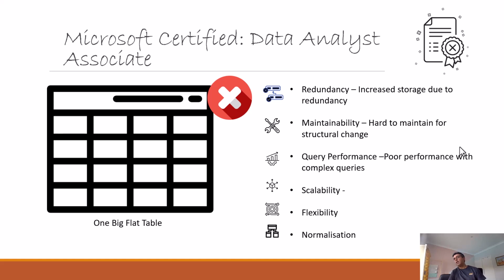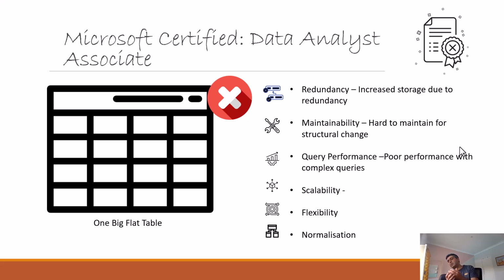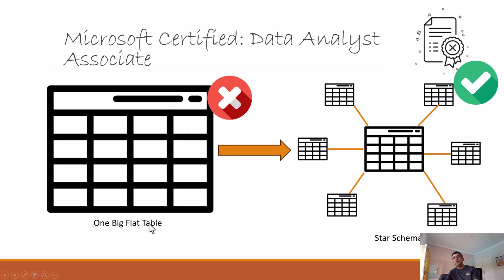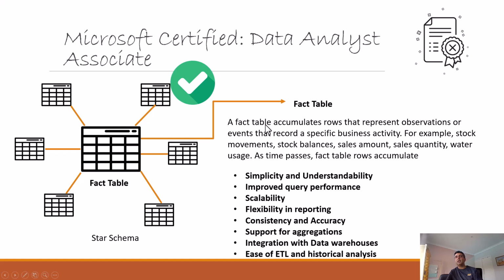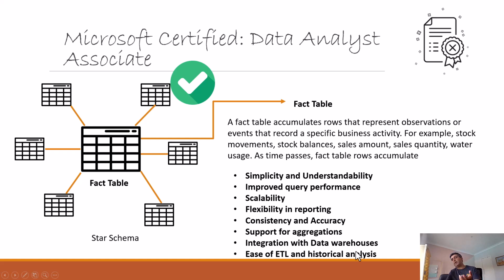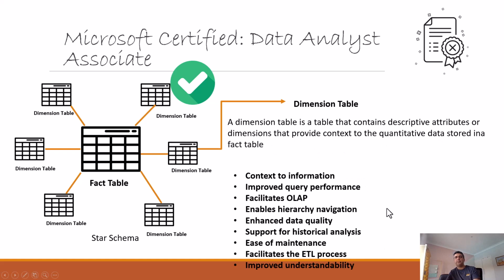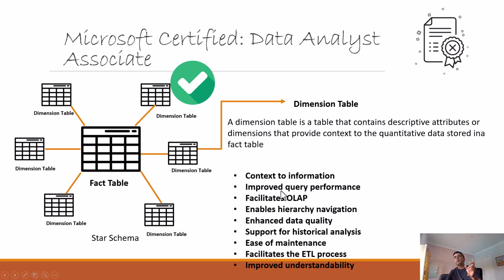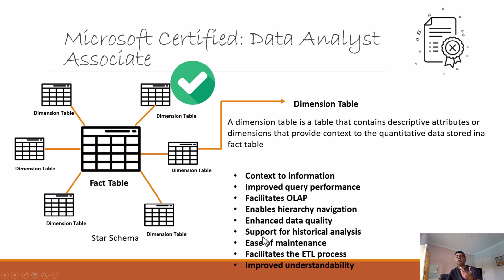Why we should build a star schema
Published on 11 Mar 2024:
In this video, we will cover the reasons to build a star schema,

Performance Optimization:

Query Performance: Star schemas can improve query performance. Since the data is organized in a way that reduces the number of joins needed for analysis, queries tend to execute faster.
Simplicity and Understandability:

Ease of Use: Star schemas simplify the structure of the data model. This makes it easier for users to understand and navigate through the data.
Enhanced User Experience:

Faster Report Development: With a well-designed star schema, report development becomes more efficient. Developers can focus on building reports rather than dealing with complex data relationships.
Scalability:

Easier to Scale: As your data grows, a star schema is often easier to scale and maintain compared to other data models.
Flexibility in Reporting:

Ad Hoc Reporting: Users can perform ad hoc reporting more easily with a star schema. The dimensions and measures are clearly defined, allowing for flexibility in creating reports.
Data Integrity:

Maintained Integrity: Star schemas help maintain data integrity by separating measures (facts) from descriptive information (dimensions), reducing the risk of redundant or inconsistent data.
Optimized for Aggregations:

Aggregation Support: Star schemas are optimized for aggregations, which is essential for efficient reporting, especially when dealing with large datasets.
Integration with Power BI Features:

Compatibility with Power BI Features: Power BI has features like slicers, drill-down/up, and hierarchies that work well with star schemas, enhancing the overall user experience.
Remember that while star schemas offer many advantages, the choice of data modeling technique depends on the specific requirements of your data and analysis goals. In some cases, a snowflake schema or other modeling approaches might be more appropriate.